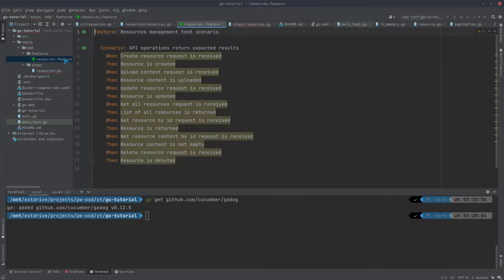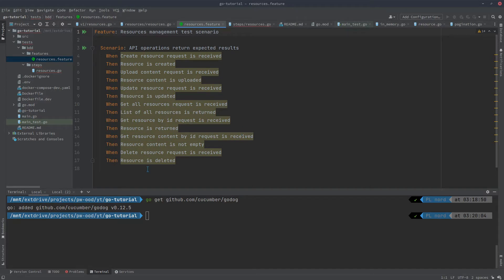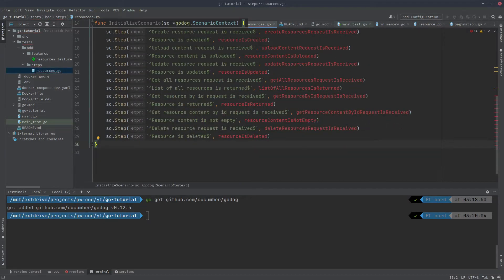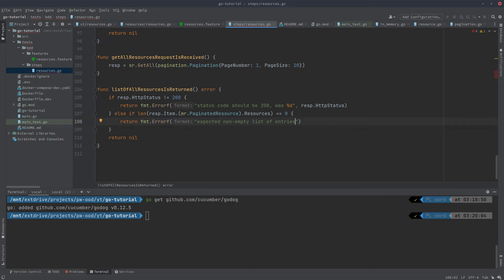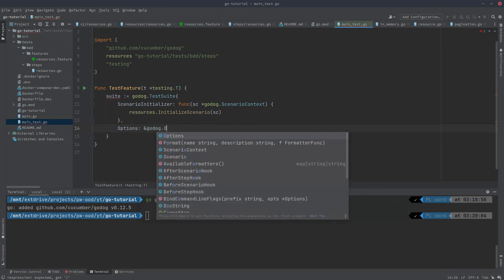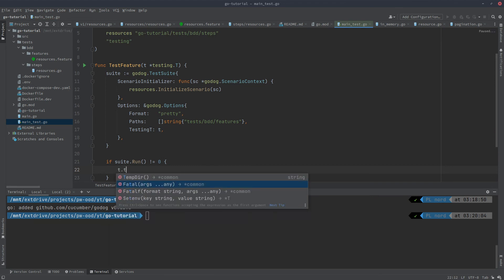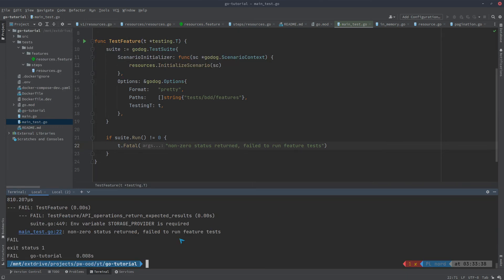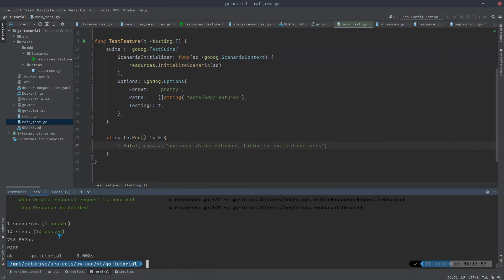08 - Golang - BDD cucumber tests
BDD tests in Golang